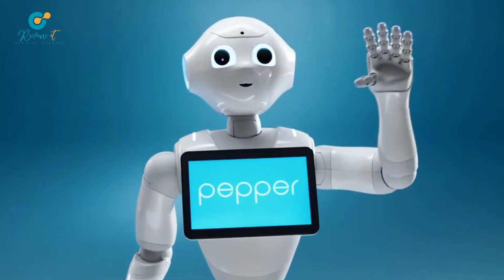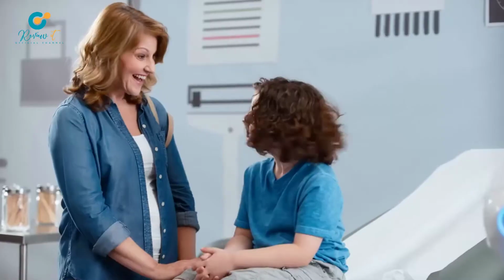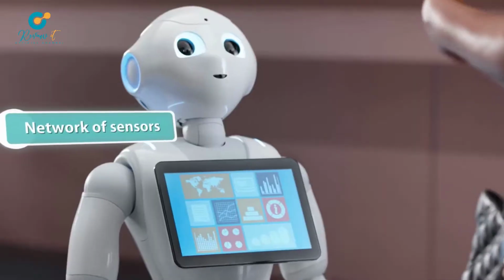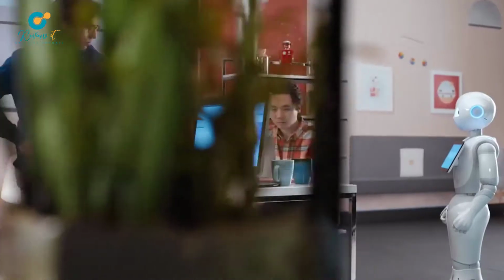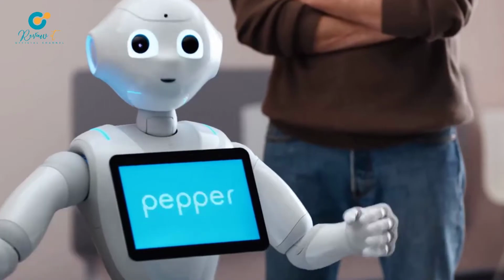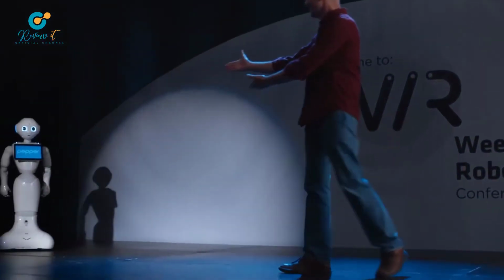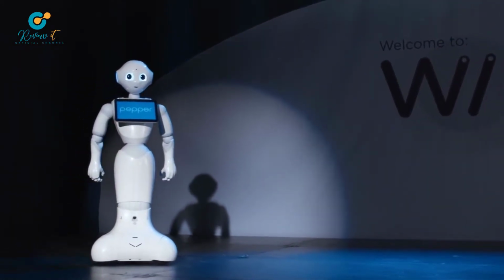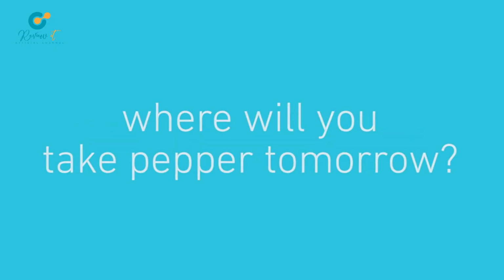Top 5 Commercially Available Humanoid Robots 2020 REVIEW IT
🔥️‍🔥️‍🔥Here you find the Best deals:
Best Gaming Laptops :
★US Prices
►Asus ROG Zephyrus G14 - Best Overall Gaming Laptop
★US Prices
►Alienware m17 R3 - Best 17 Gaming Laptop
★US Prices
★US Prices
►MSI GS66 Stealth - Best Thin & Light Gaming Laptop
★US Prices
Best Smartphones 2021 :
► iPhone 12
★US Prices Hi Guys
Some of the footage used in this video is not original content produced by us. Portions of stock footage of products was gathered from multiple sources including, manufactures, fellow creators and various other sources.
Before Contesting and Thank you so much
Check Prices and More Details here 👇
«List» :
5►
4►
3►
2►
1►
Today's Deals
Products of the Year :
Phone of The year : Xiaomi Mi 9
Smartwatche Of The Year
Special Soldes on Men's Fashions :
Special Soldes on Women Fashions
Gamer's Haven
Fitness's Haven :
Some of the footage used in this video is not original content produced by us. Portions of stock footage of products was gathered from multiple sources including, manufactures, fellow creators and various other sources. If something belongs to you, and you want it to be removed, please do not hesitate to contact us at For Any Copyrights Disclaimer Please Contact us on and Thank you so much
✅Best Bezel-Less Smartphones with huge screen 2020:

1.Xiaomi Mi Mix 3

2.Xiaomi Pocophone F1

3.OnePlus 6T

4.Xiaomi Mi 8 Pro

5.HUAWEI Honor Magic 2

6.vivo NEX S

7.Vivo NEX Dual

8.Huawei Mate 20 Lite

9.ASUS zenfone 5Z